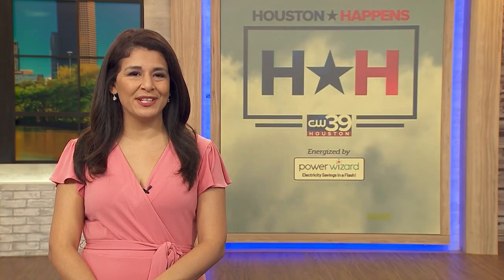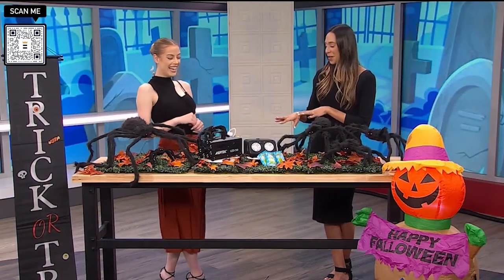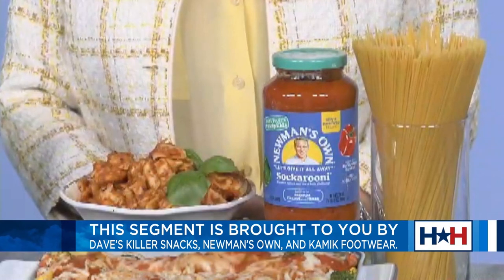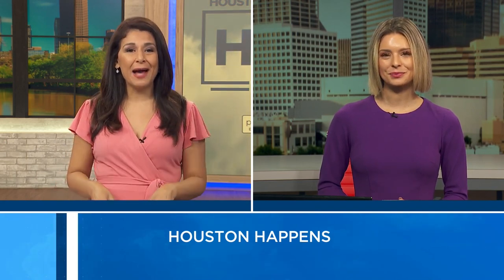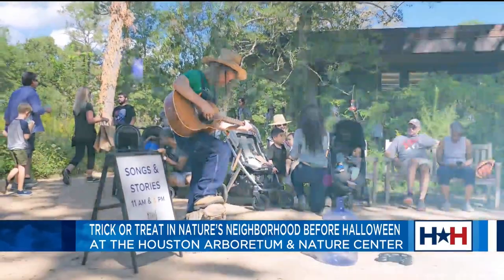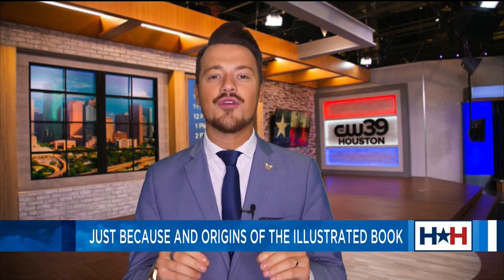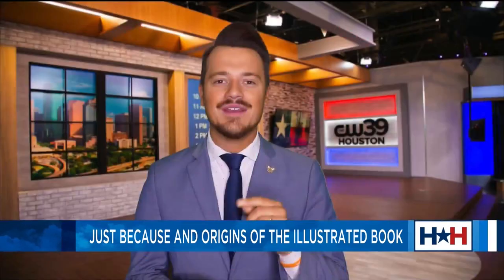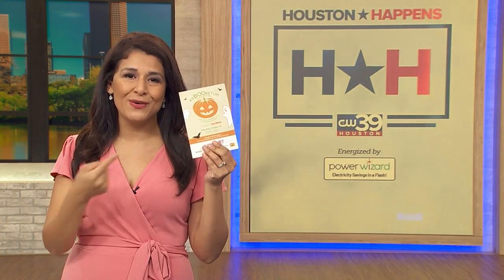HOUSTON HAPPENS sponsored by Dave's Killer Snacks, Newman's Own, Kamik Footwear, Power Wizard 10/13/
It's the Friday the 13th edition of Houston Happens on CW39 Houston. Find out Best Reviews and events for Halloween and survival tips for busy moms. Plus, how to save on electricity today.